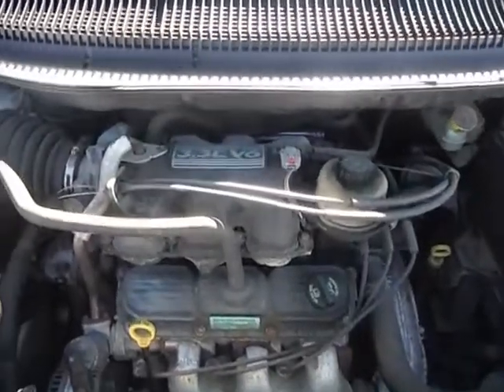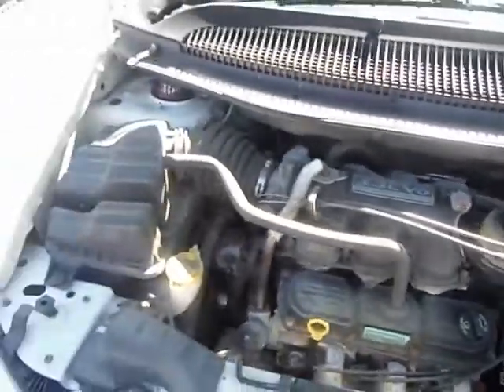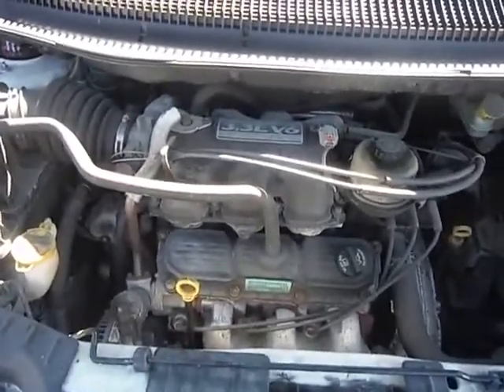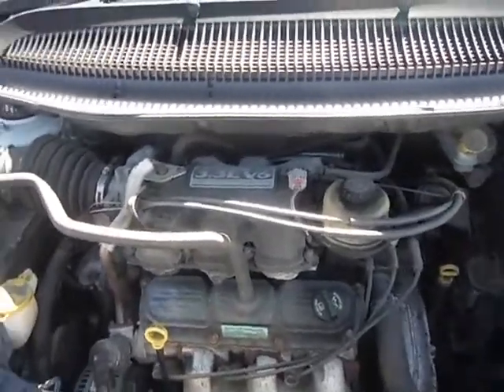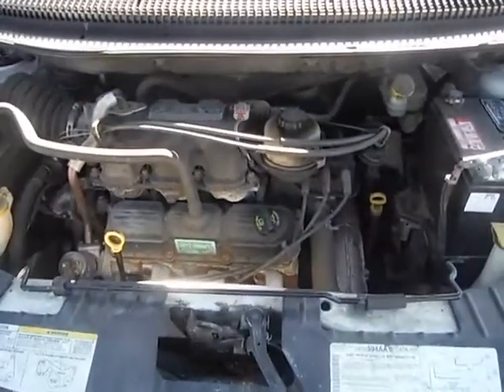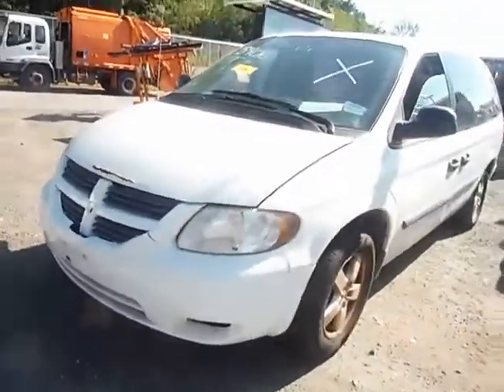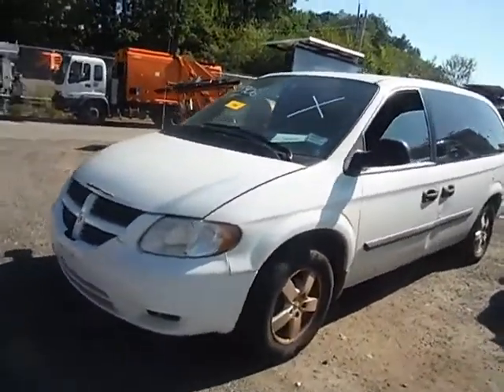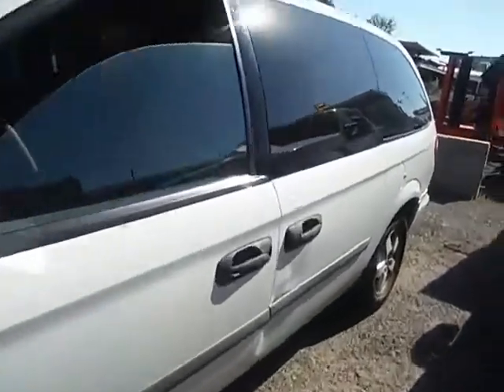GovDeals: 2006 Dodge Grand Caravan SE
2006 Dodge Grand Caravan SE sold by District of Columbia Government, DC on GovDeals.com